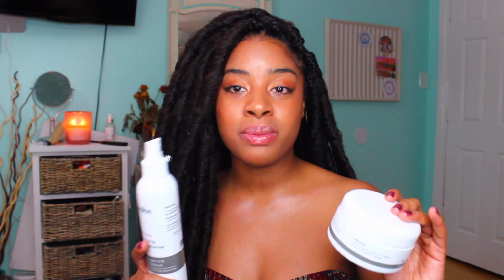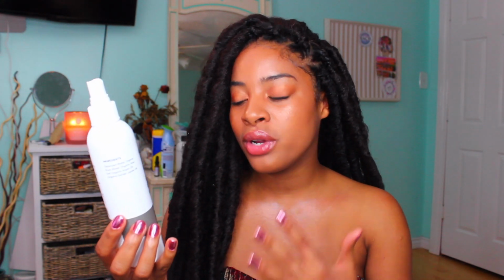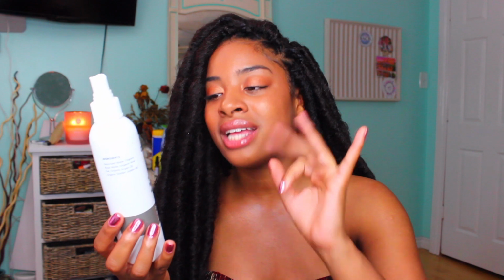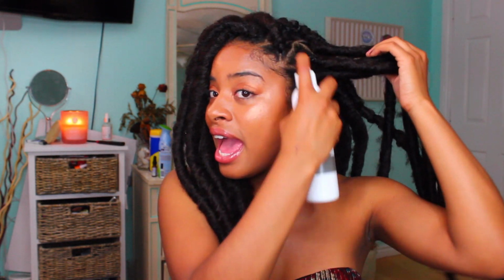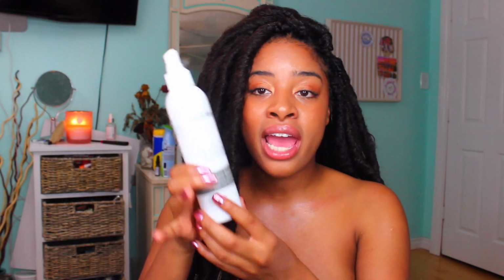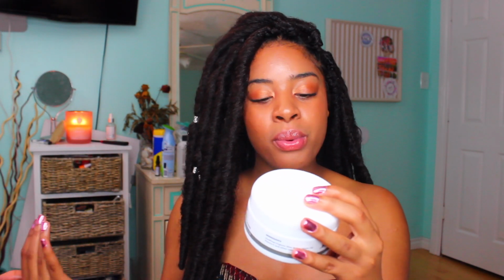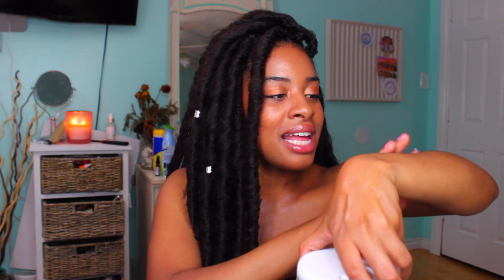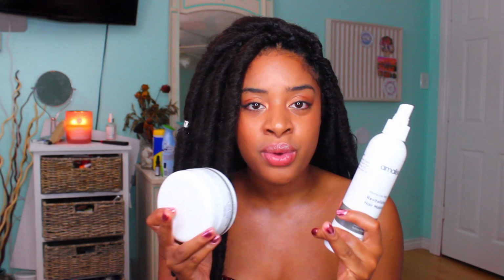How I Maintain & Refresh My Protective Style Via Amalise Products | Give Away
In this video I will de showing you guys my current favorite products I like to use to install, maintain, and refresh my protective styles.

🌻Twitter,Tumbler: @Minimisshair

Products featured:

Moroccan Mist + Shea Soufflé
Healthy Hair Pack

Give Away Details:

-Give Away open for TWO Weeks
-Follow @Amalisebeauty on IG
-On their page tag a friend or comment Enter!
-YOUR ALL SET!

♡ My Favorite Discounted Place to Shop!♡
♡ My Favorite Hair Products♡
Free Two Day Shipping (General Public):